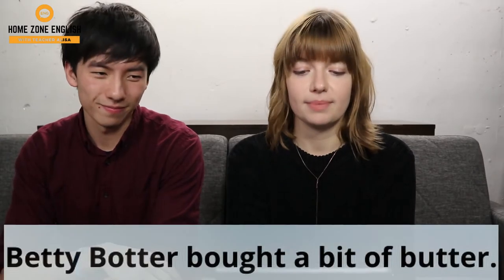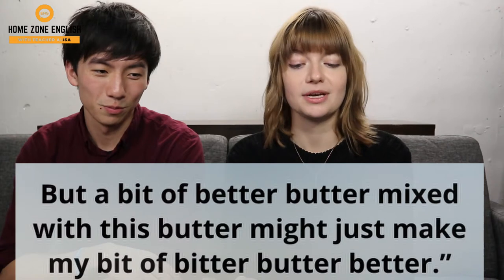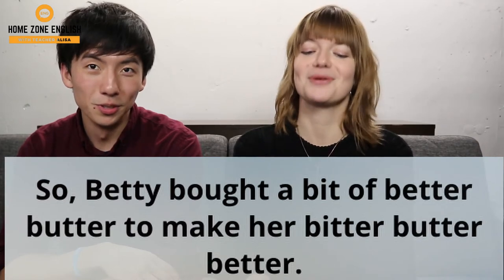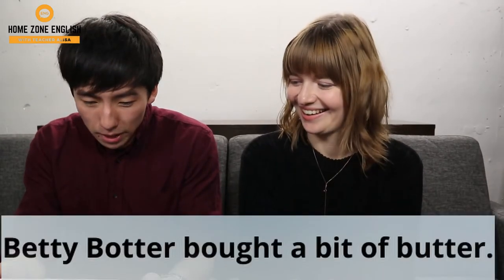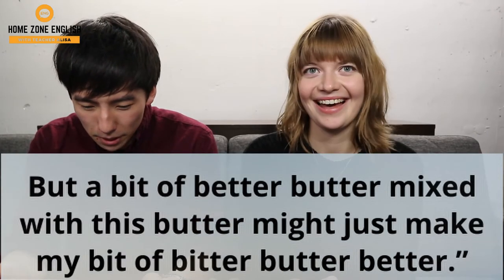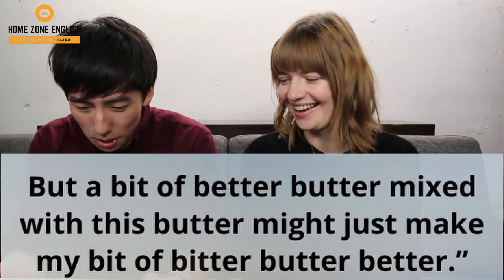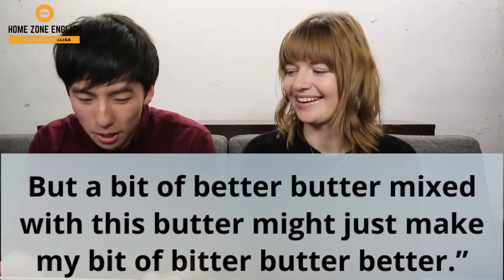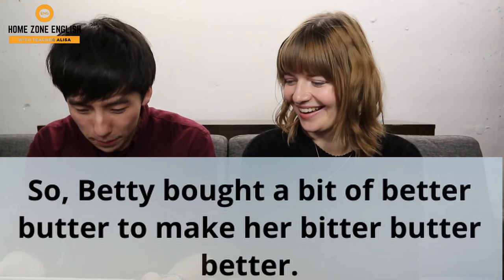【Can you do it?】 Tongue Twister "B" Sound! vs Japanese Guy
Today, we will introduce you to the Tongue Twister "B" sound!

Try it out and you will like it!

Betty Botter bought a bit of butter.
“But,” she said, “this bit of butter’s bitter,
But a bit of better butter mixed with this butter might just make my bit of bitter butter better.”
So, Betty bought a bit of better butter to make her bitter butter better.

Tell us what you think and let us know which tongue twister you would like us to teach!

Hello everybody, Welcome to Home Zone English!

My name is Alisa and I'll be with you on all this English Journey. I'll help English learners how to speak fluently, naturally, confidently.

English lessons with Alisa are available also!